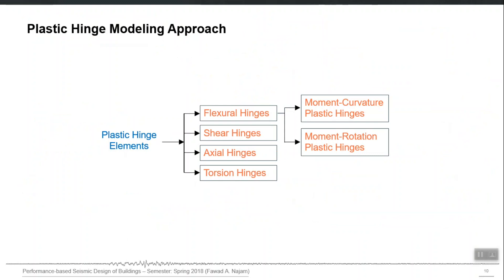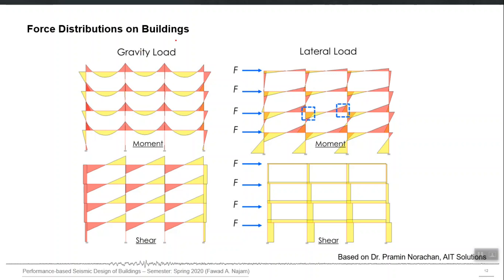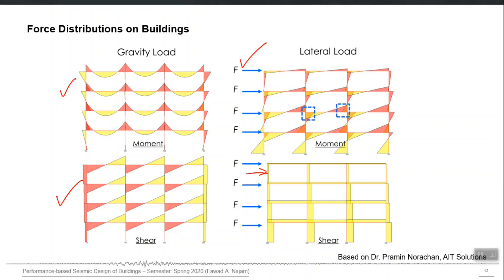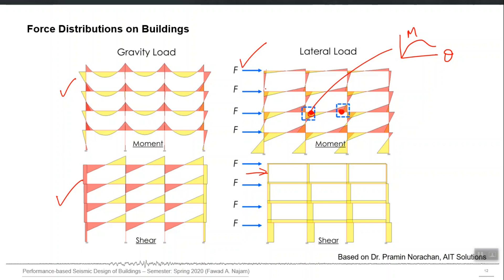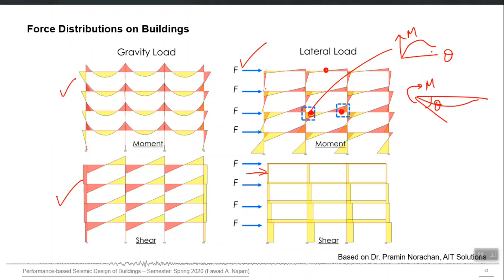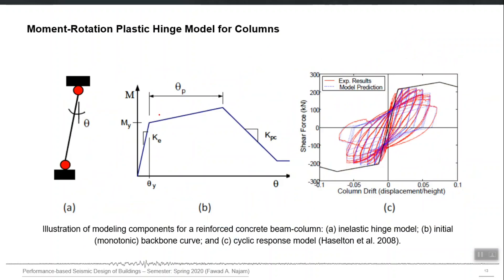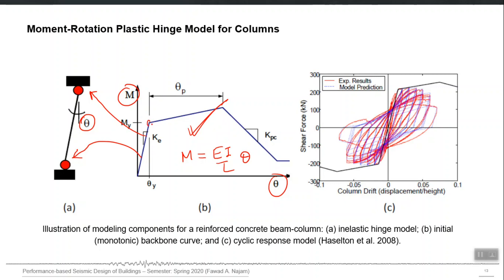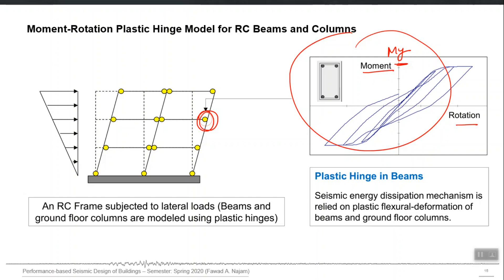69 - Nonlinear Structural Modeling - Part 5 - Use of Plastic Hinge Elements in RC Beams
Use of Plastic Hinge Elements in RC Beams